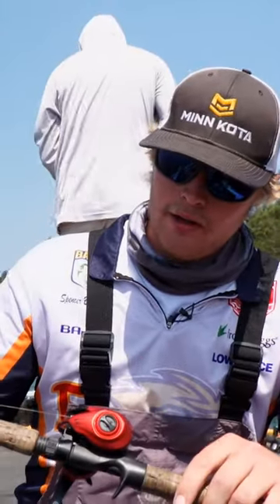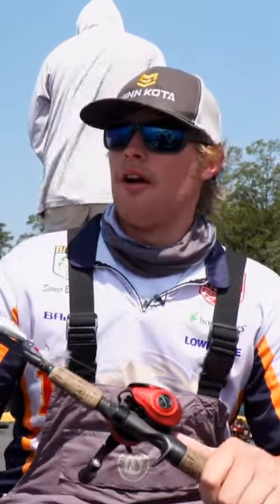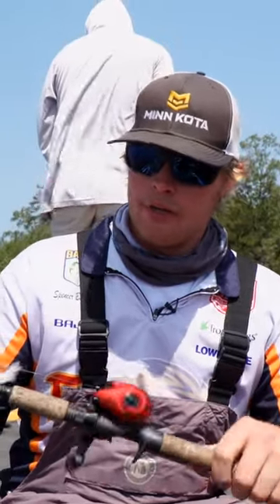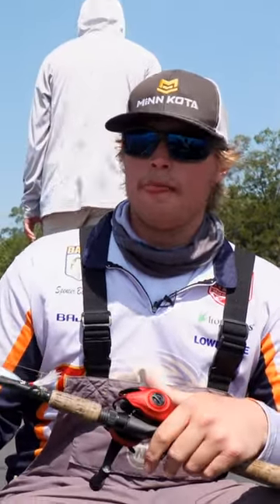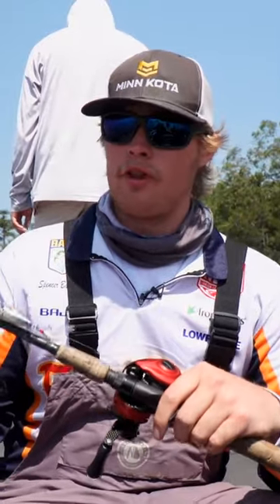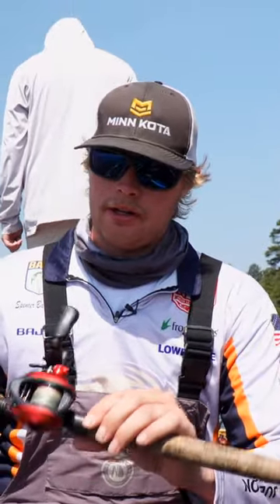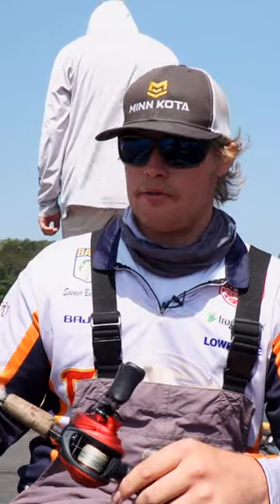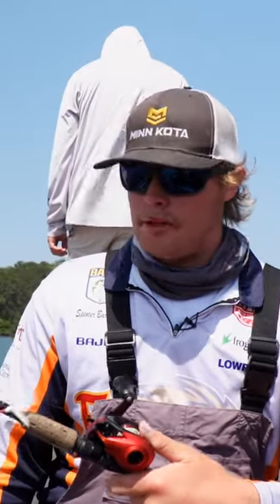The Abu Garcia Revo Rocket is LEGIT!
Anglers are giving rave reviews of the Revo Rocket!  Special thanks to Abu Garcia for offering the Trade In and Trade Up program to anglers at the ACA Championship!